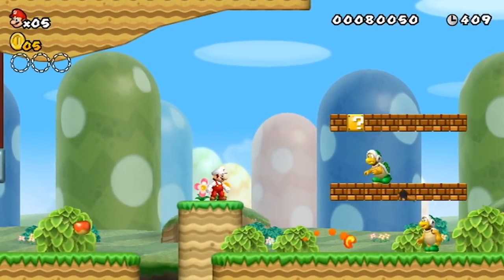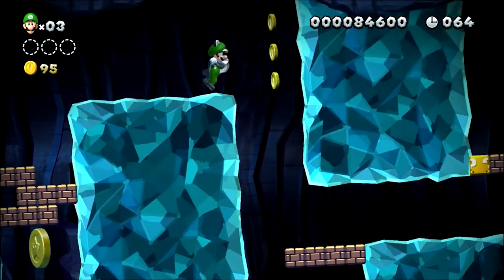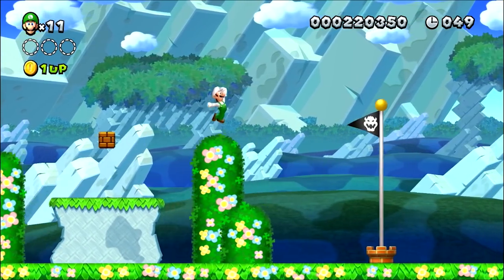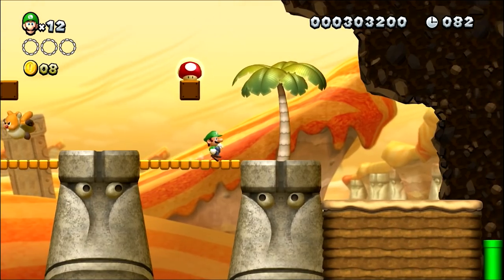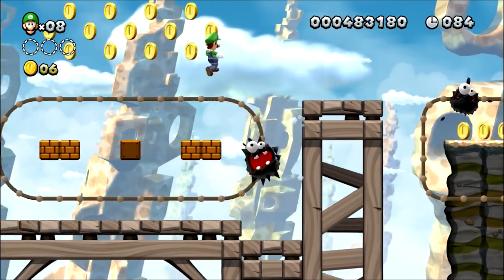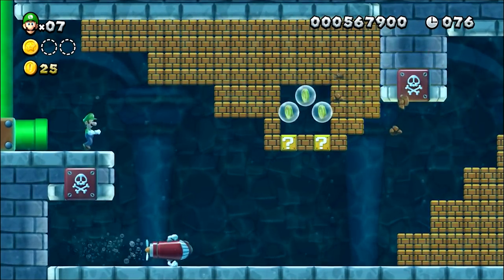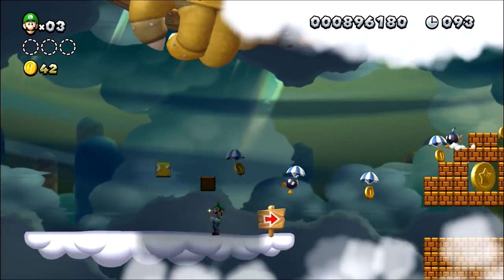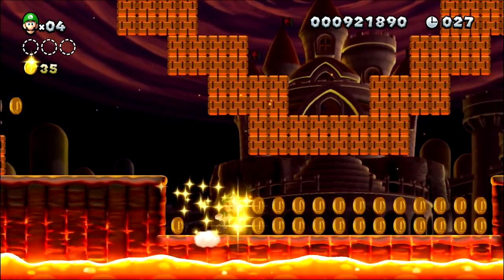Is It Possible to Beat New Super Luigi U Deluxe Without Touching a Single Brick Block?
Time to continue our journey of beating New Super Mario Bros games without touching bricks blocks. Today it's New Super Luigi U. So join me as we find out if you can beat New Super Luigi U Deluxe without touching a single brick.